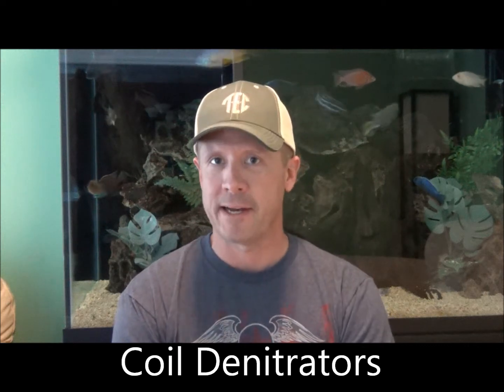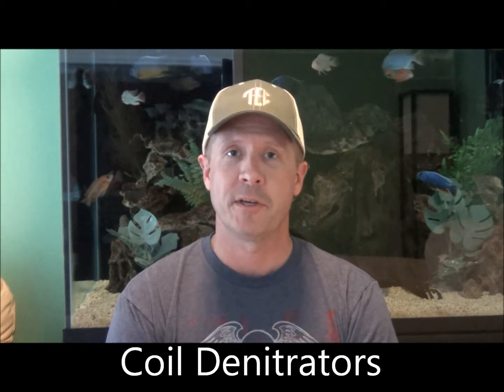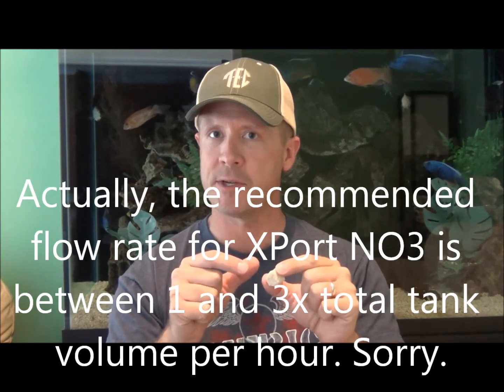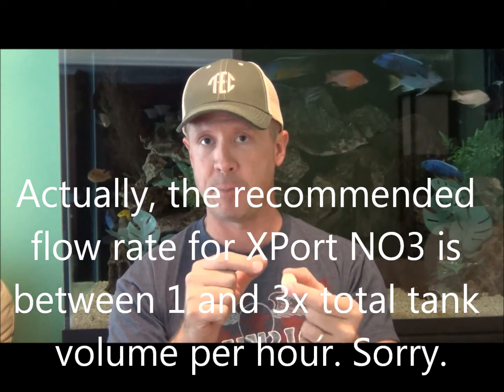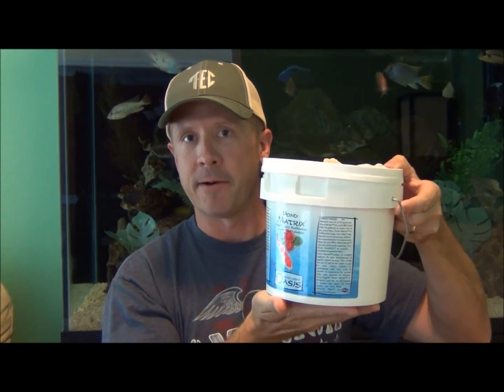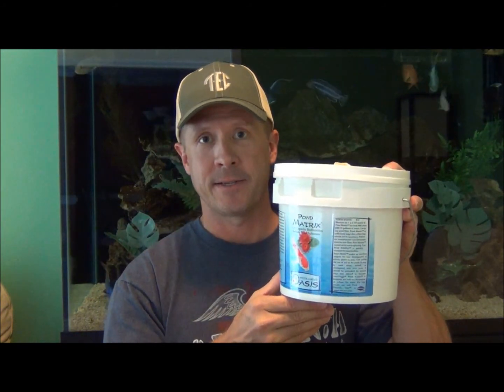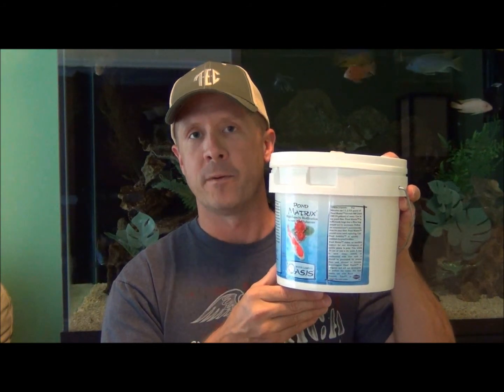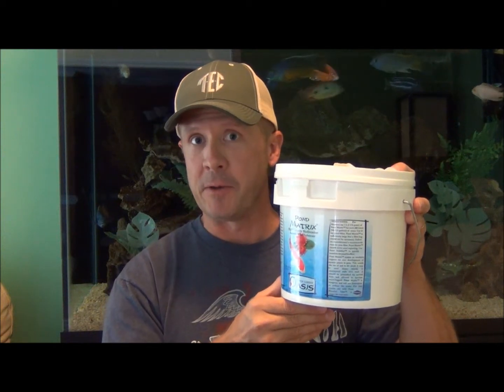Nitrates in the Aquarium Part 5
This is the final video in this series. In this video I talk about five different types of denitification media from three manufactures. None of these media require carbon dosing, and all are safe from hydrogen sulfide poisoning. I reveal the ultimate media, which I will be using from now on. I perform another nitrate test on camera in the link below, and I reveal some tips on using this media.